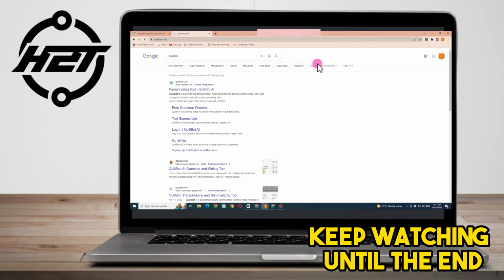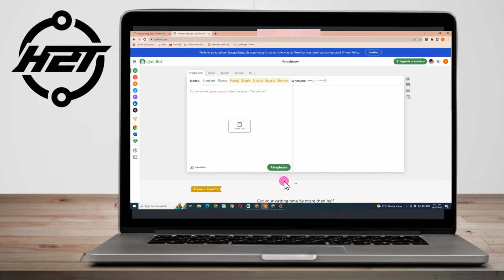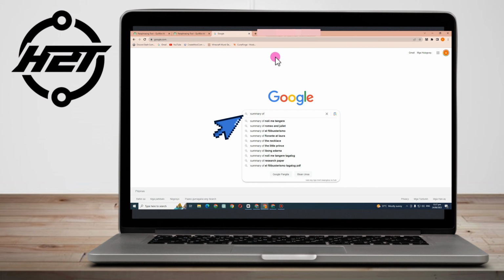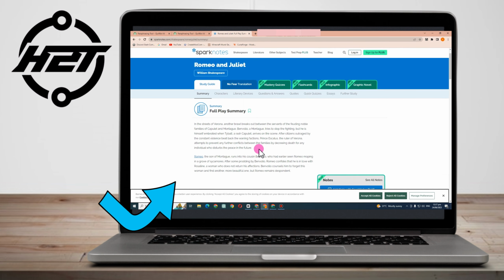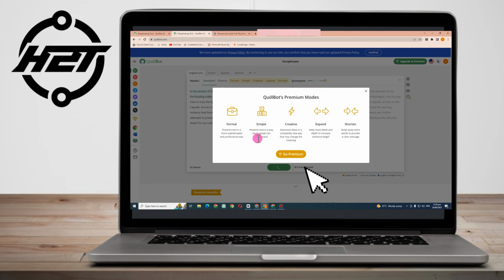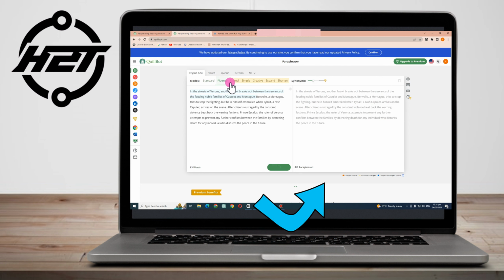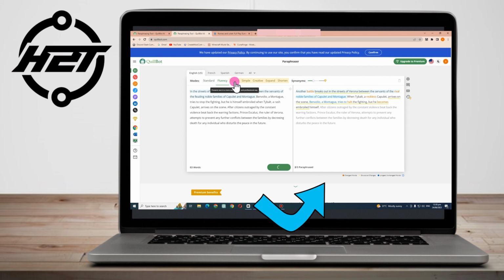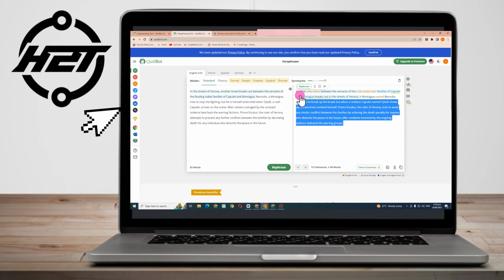How To Use QuillBot (2025)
QuillBot is a paraphrasing tool that uses machine learning to reword and restructure selected text. It functions like a full-sentence thesaurus: users simply right click a sentence and hit 'Launch QuillBot' to rephrase the sentence. Users can then edit the output on the side panel and place it into their document.

Also let us know which video you would like to see next!